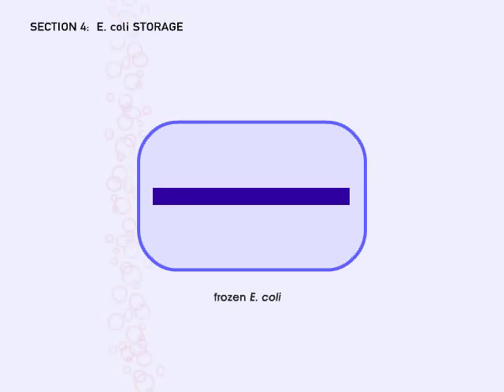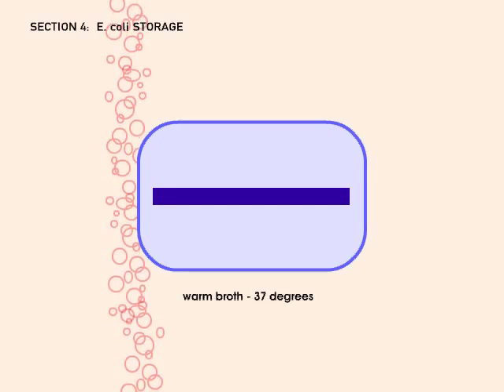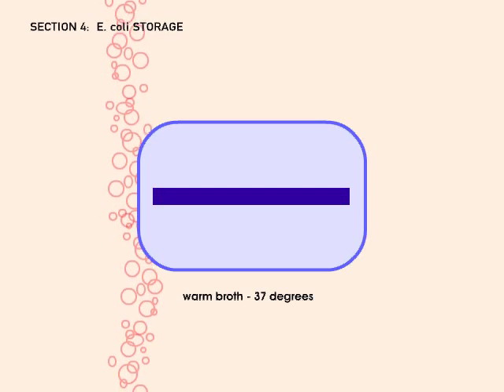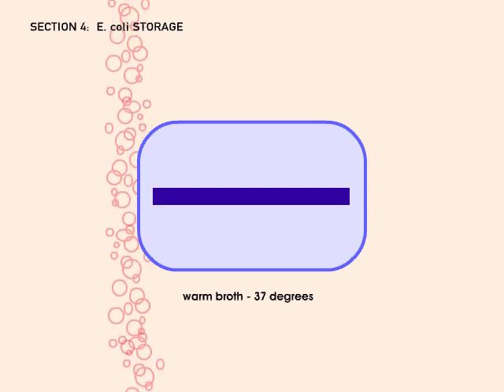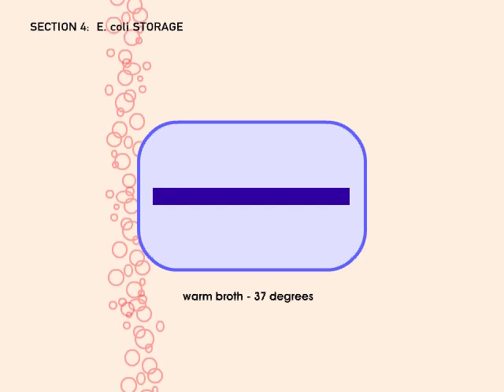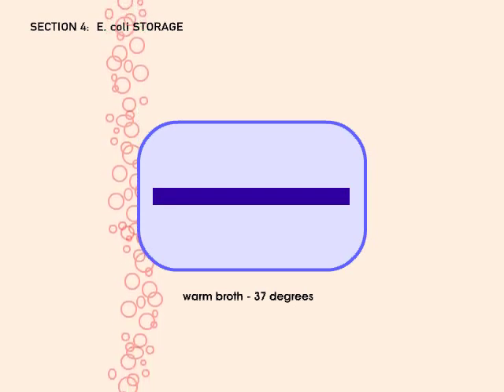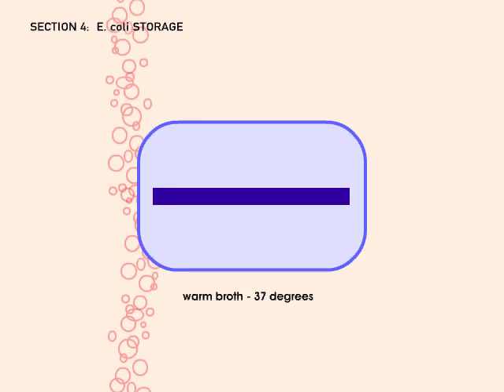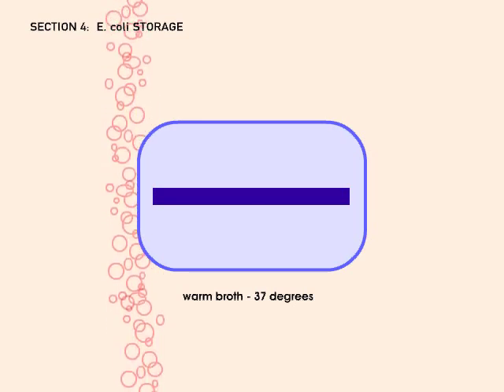How to Sequence a Genome: 4. E. Coli Storage